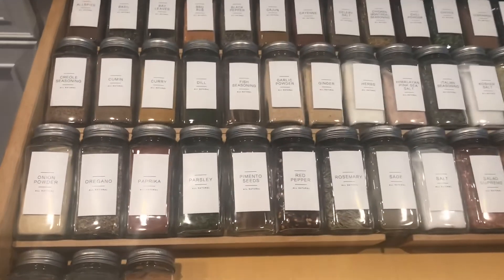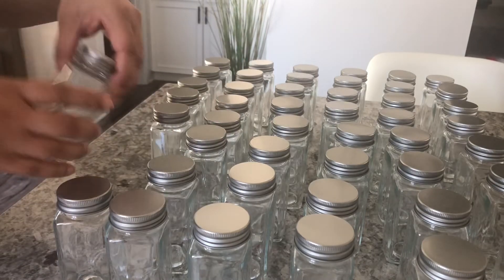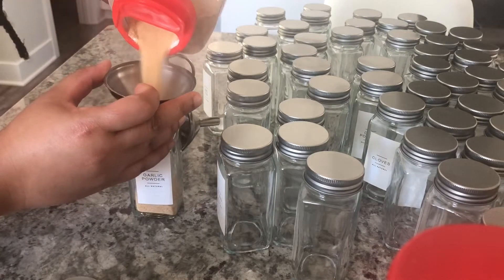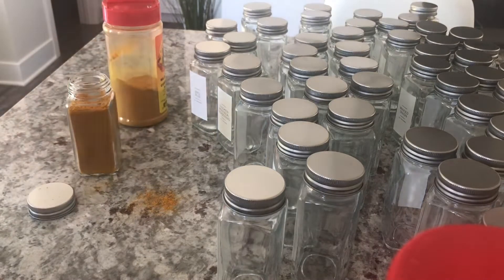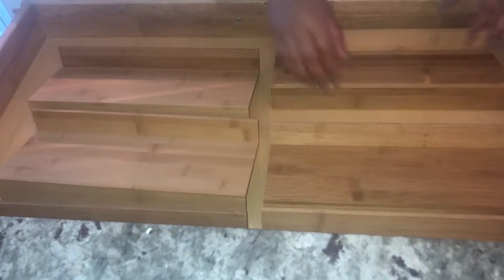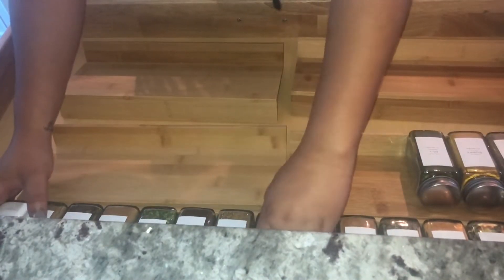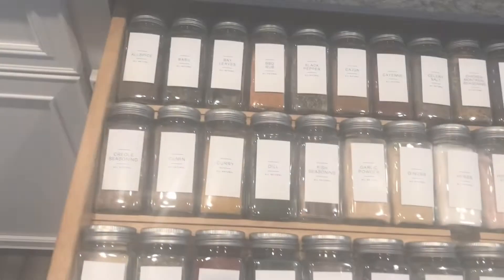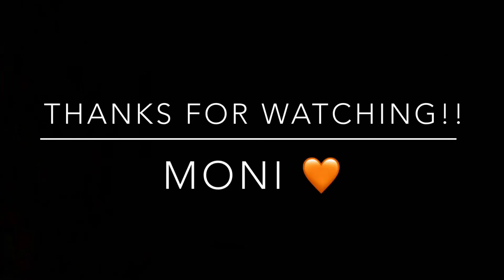Spice Drawer Organization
All products used in this video are listed below:

Modern Minimalist Spice Labels:

Mulush Bamboo Spice rack tray:

Norpro Stainless Steel Funnels:

Aozita Spice Jars: